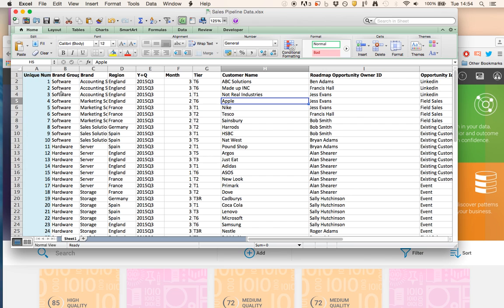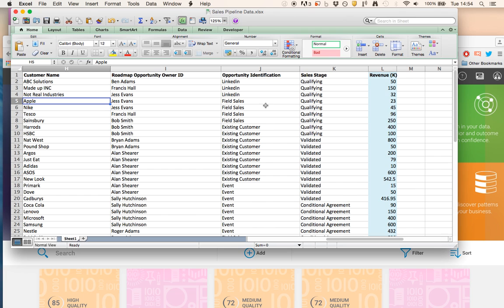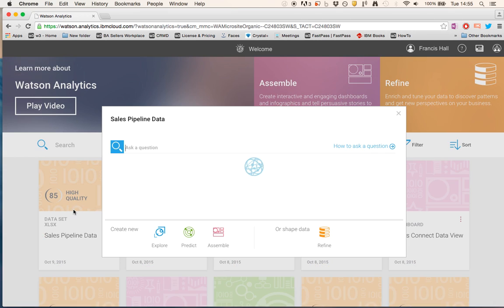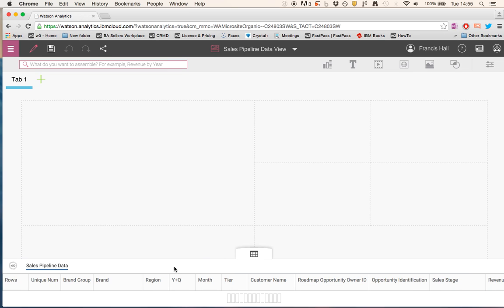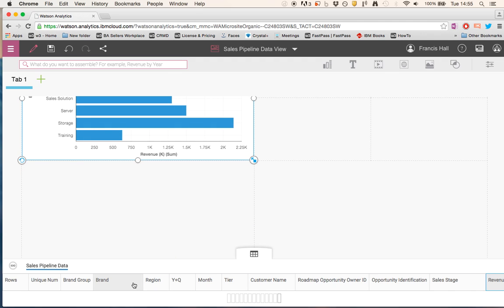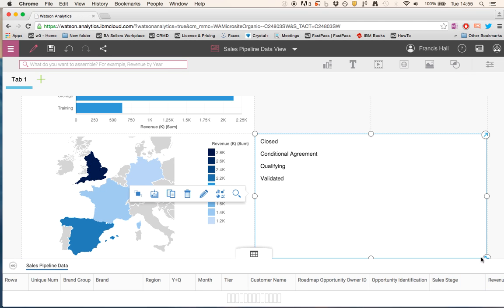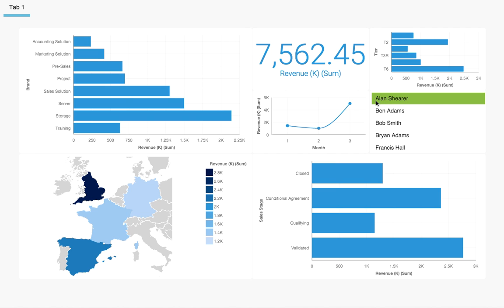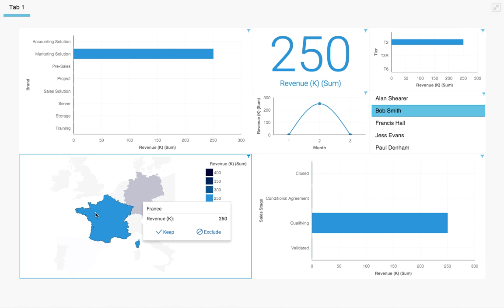2 Minute Dashboard With Watson Analytics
A short screencast demonstrating how quick and easy it is to turn an Excel Spreadsheet of data into an engaging, interactive dashboard with Watson Analytics